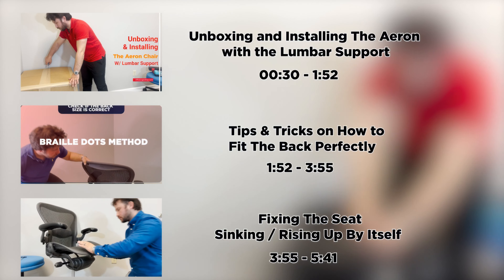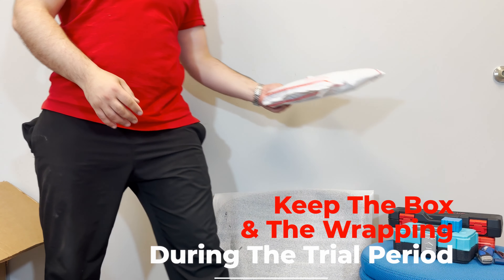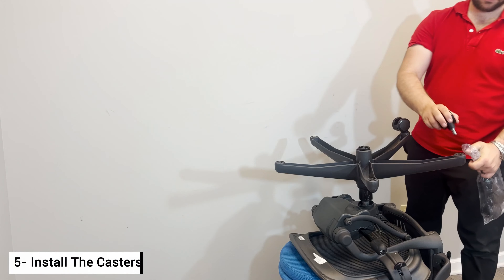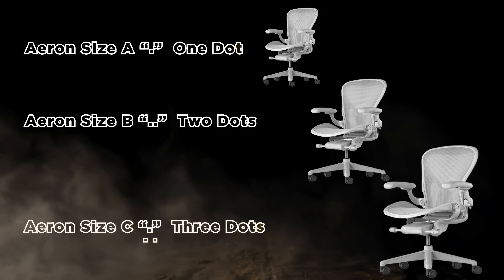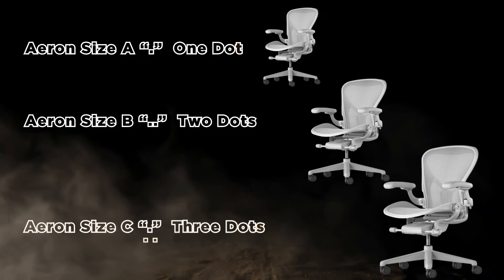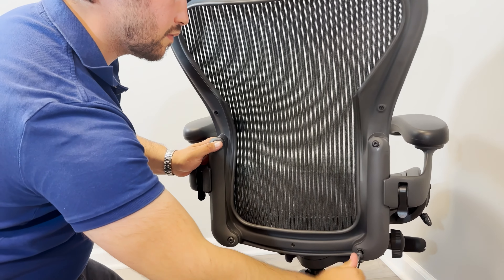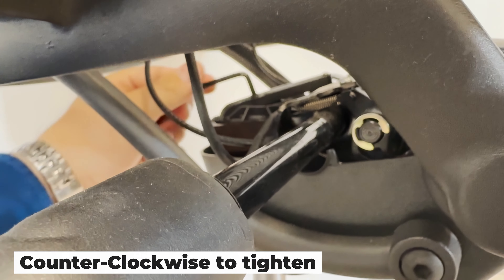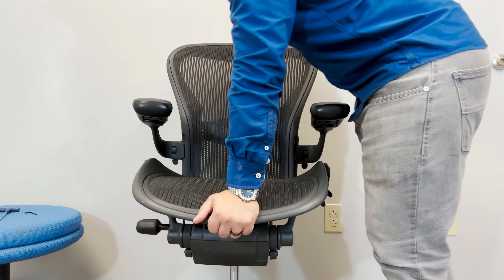Herman Miller Aeron Classic W/ Lumbar Support - Unboxing and Installation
Welcome to our comprehensive guide to the Herman Miller Aeron Chair, specifically the Classic Aeron with Lumbar Support! Whether you've just received your chair or considering one, our video is the go-to resource for Aeron Chair unboxing, setup, and troubleshooting common issues. We answer your questions such as "How to install the Aeron Lumbar support?" and provide step-by-step instructions for a hassle-free Aeron chair setup.

🛠️ What You'll Learn:

- The essentials of Aeron Chair unboxing and why keeping the packaging could be crucial for you.
- The simple steps to install the Aeron Lumbar support and make the most out of your Aeron Classic chair.
- Detailed solutions to common issues such as the chair sinking or rising without the height adjustment lever.

❓ Frequently Asked Questions:

- How do I install the lumbar support on my Herman Miller Aeron Chair?
- What are the steps for Aeron Chair unboxing and setup?
- How can I fix my Classic Aeron chair if it's sinking or rising unexpectedly?
- Can the Aeron Easy Installation process be done solo?
FULLY Refurbished Herman Miller Aeron Classic with Lumbar Support for the BEST price!
00:00 - Aeron Classic Lumbar Support Guide
00:30 - Unboxing and Installing The Classic Aeron Chair with Lumbar Support
01:52 - Installing the Aeron Chair Back
03:55 - Fixing The Aeron Chair Sinking Issue